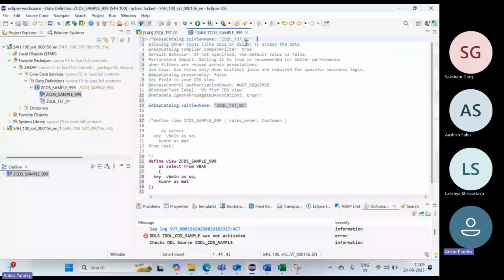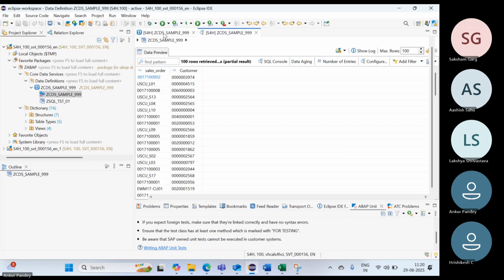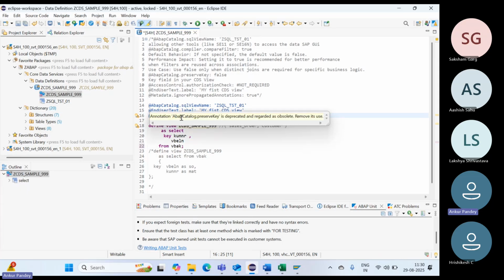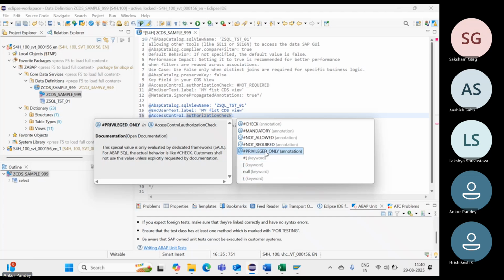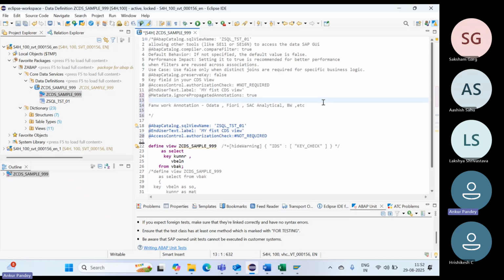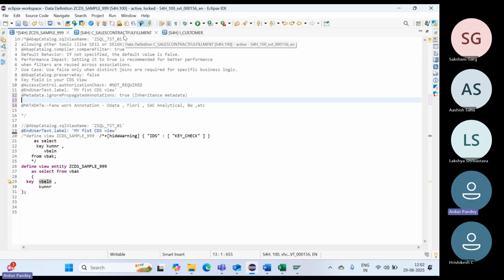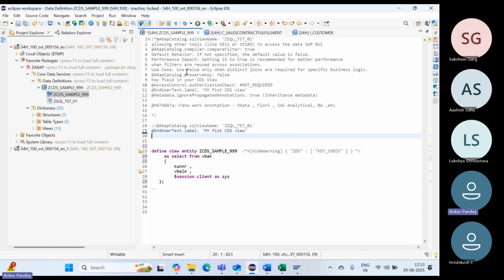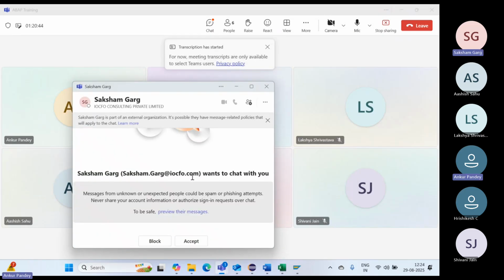SAP CDS Class 2